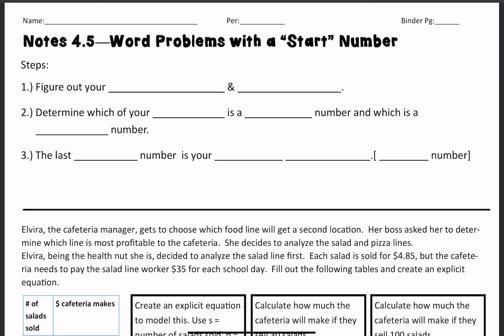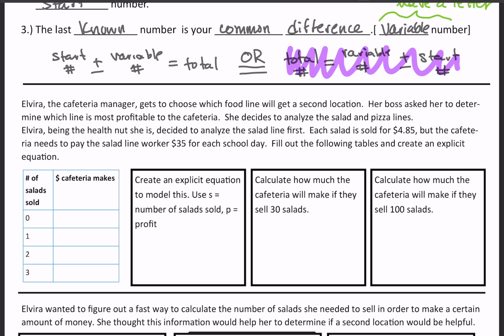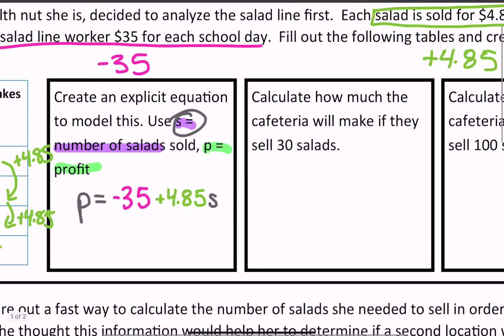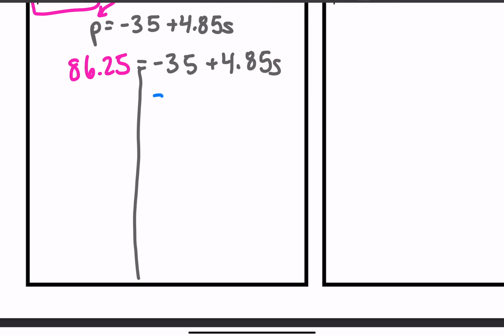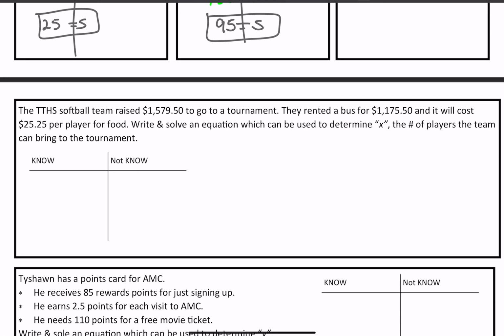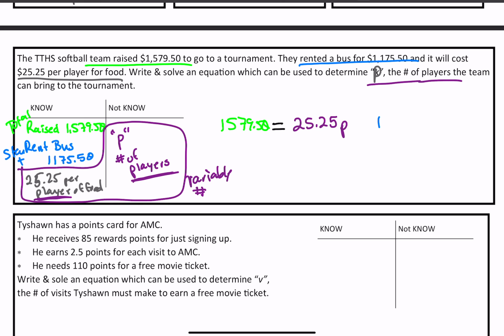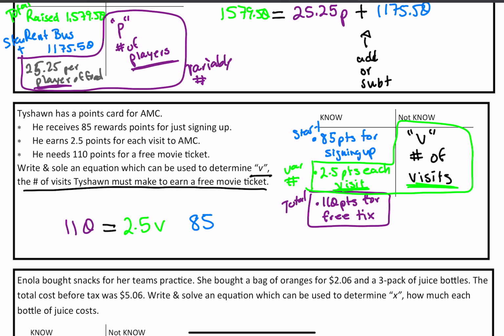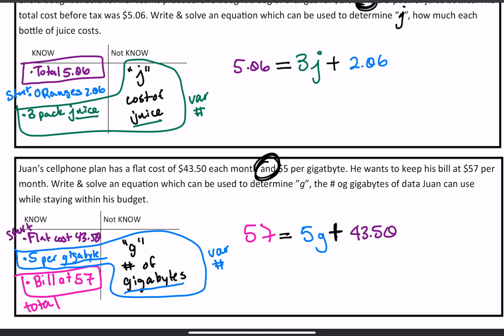Notes 4.5: Word Problems with a Start Number